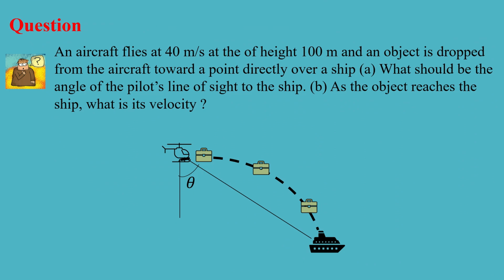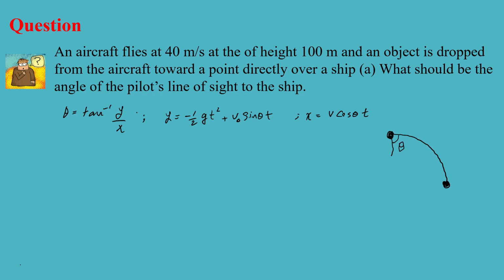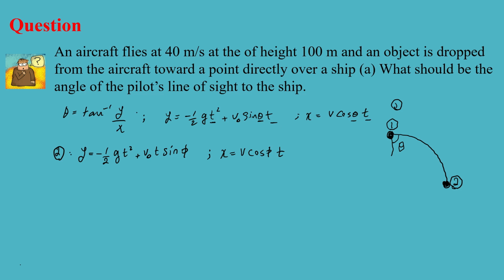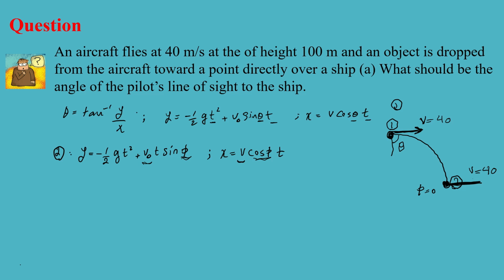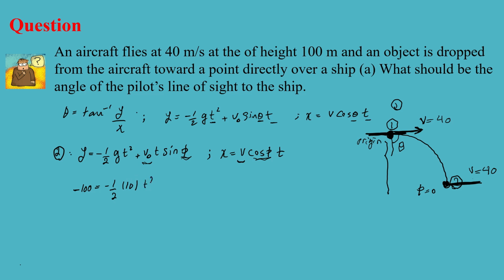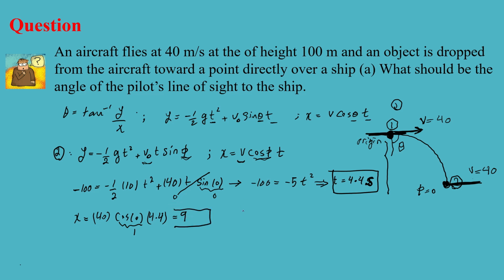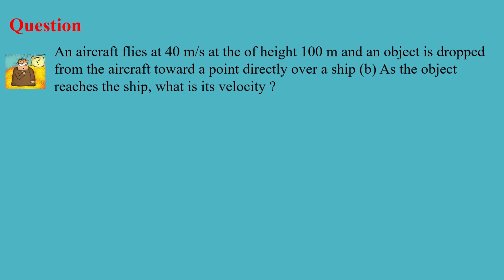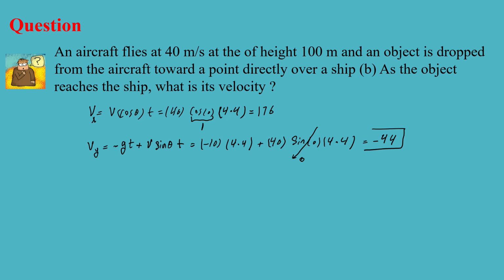Solved problem of projectile motion. How to find maximum height & horizontal position. Part 3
I've solved:
An aircraft flies at 40 m/s at the of height 100 m and an object is dropped from the aircraft toward a point directly over a ship (a) What should be the angle of the pilot’s line of sight to the ship. (b) As the object reaches the ship, what is its velocity ?